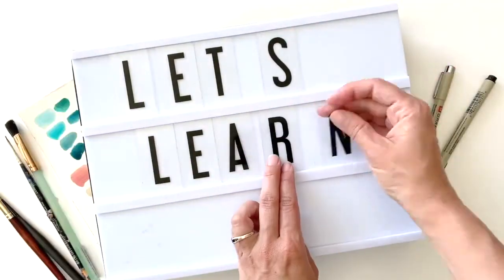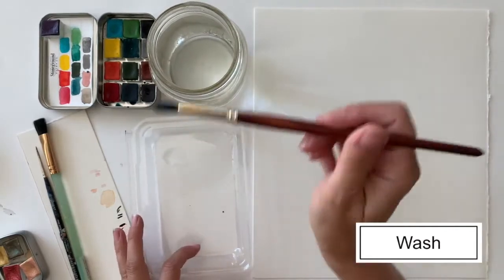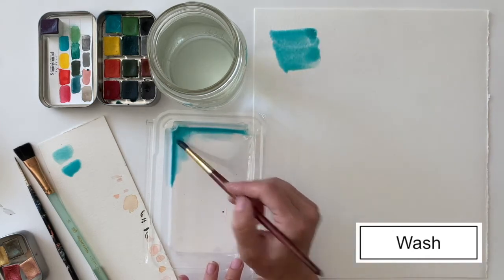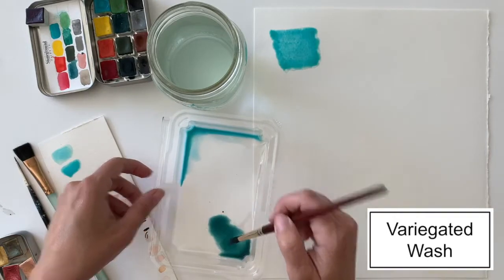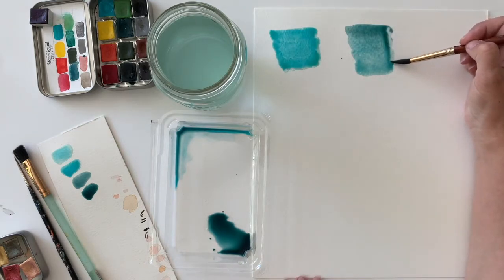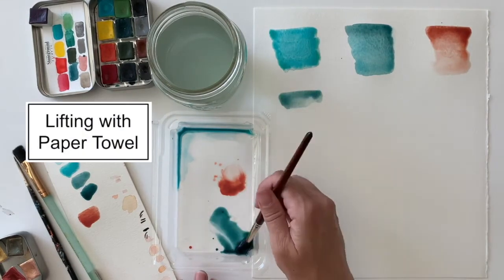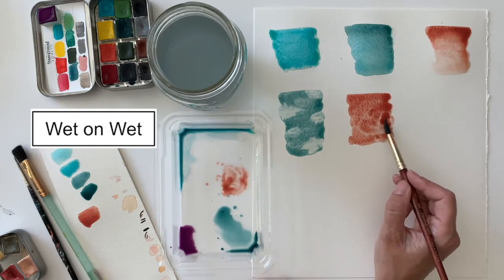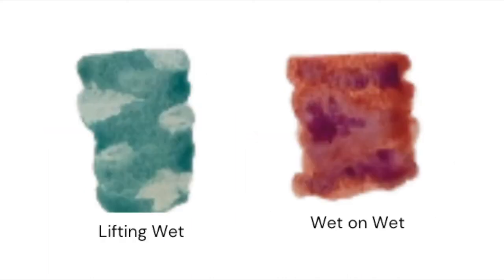Watercolour Techniques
We will learn the wash, graded wash, variegated wash, lifting wet and wet on wet.